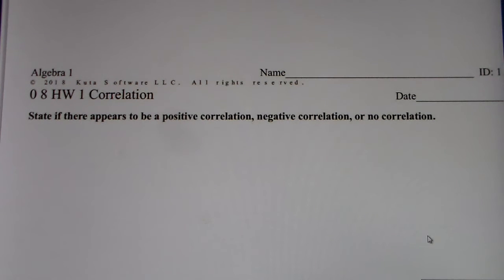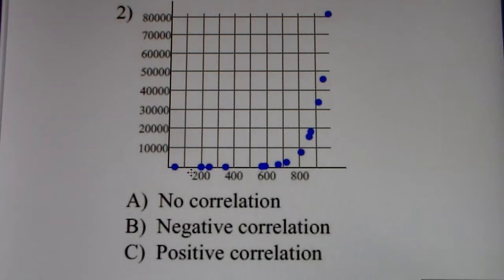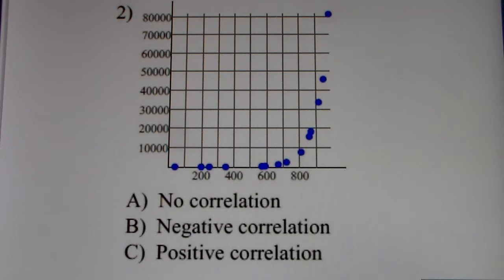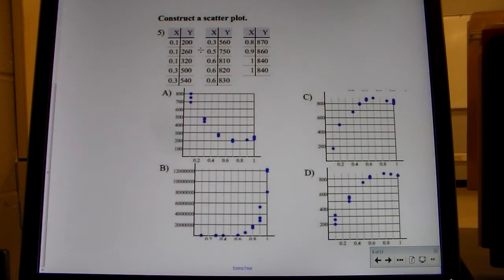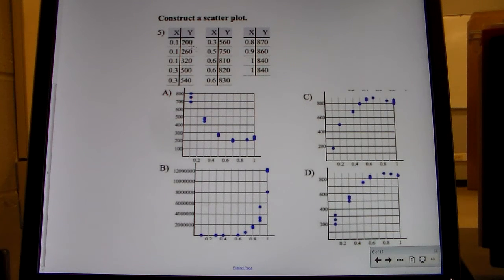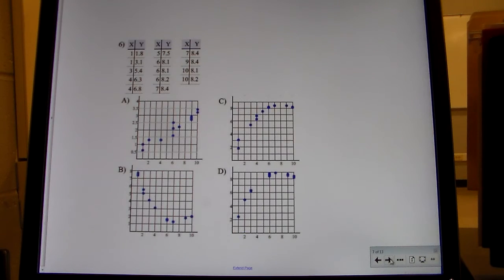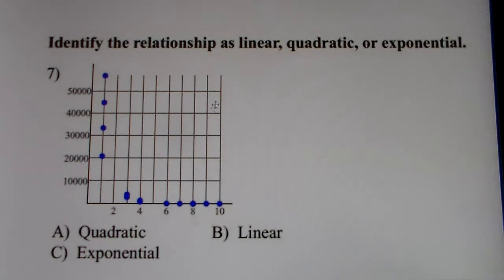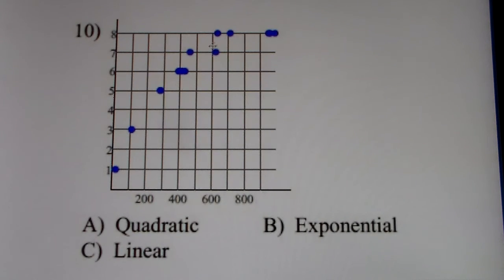2 2 HW 1 Correlation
2 2 HW 1 Correlation